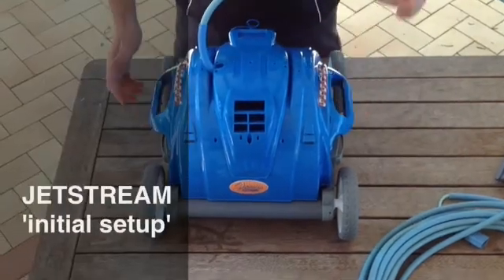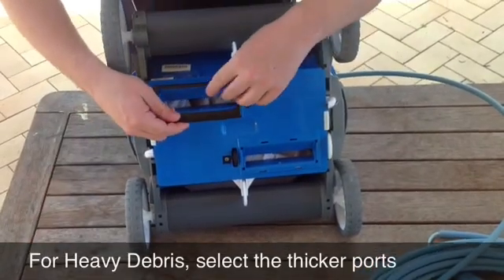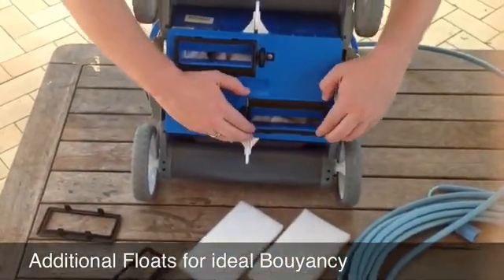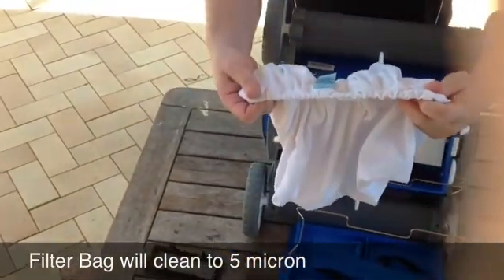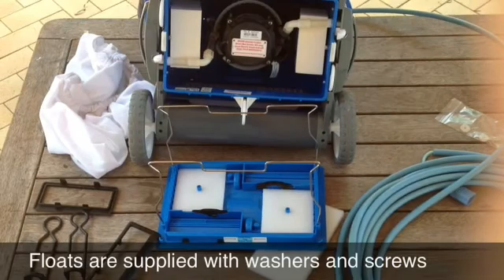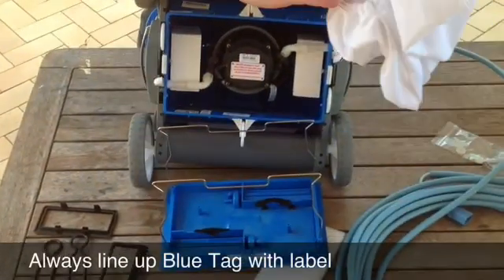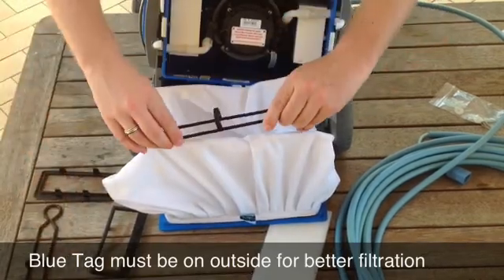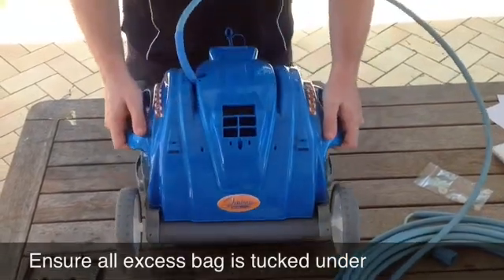Jetstream - Initial Setup